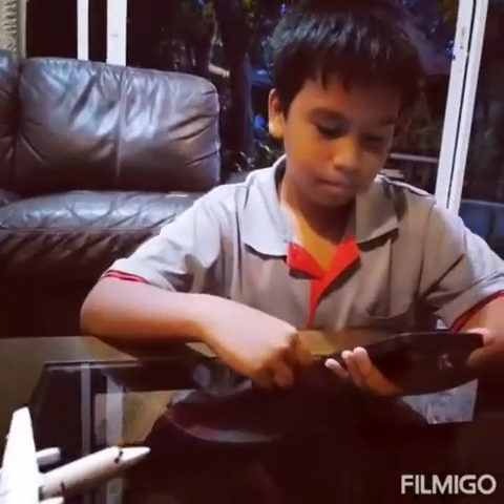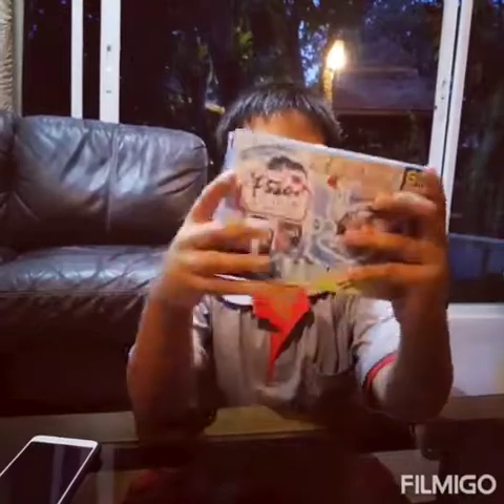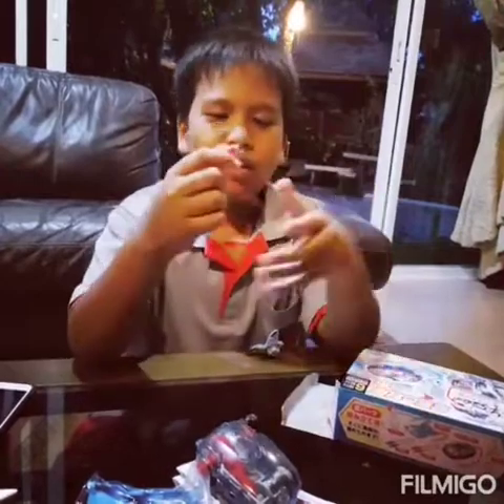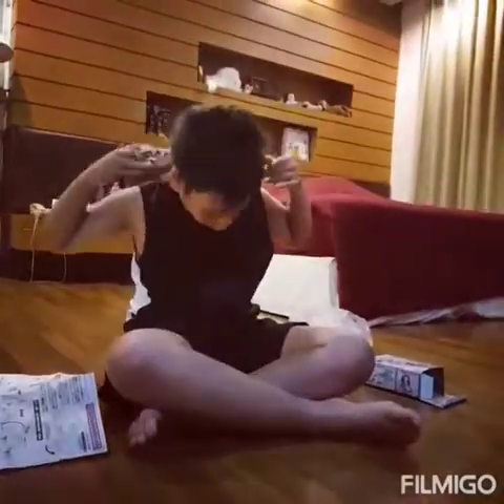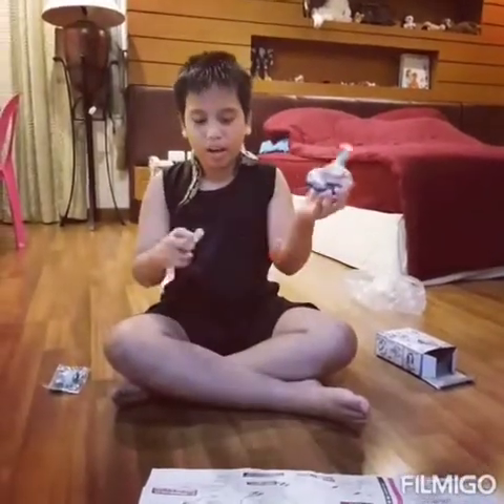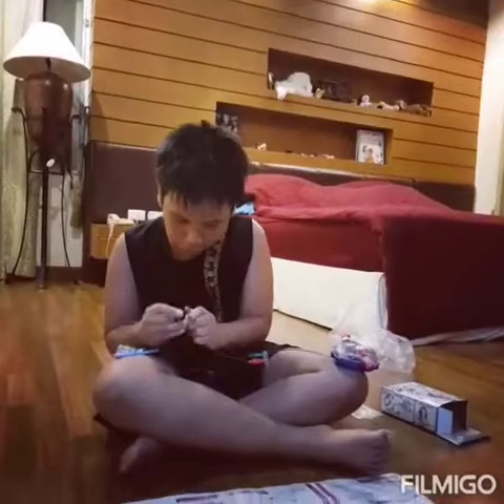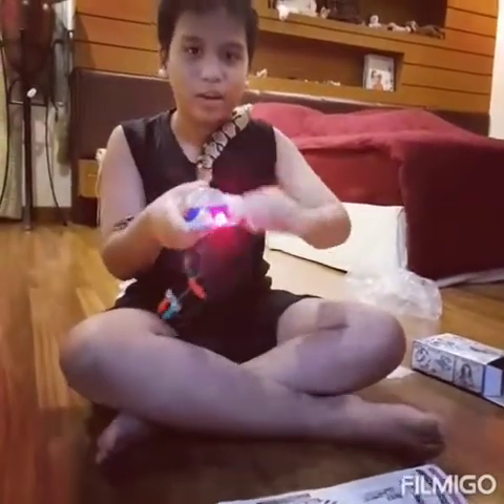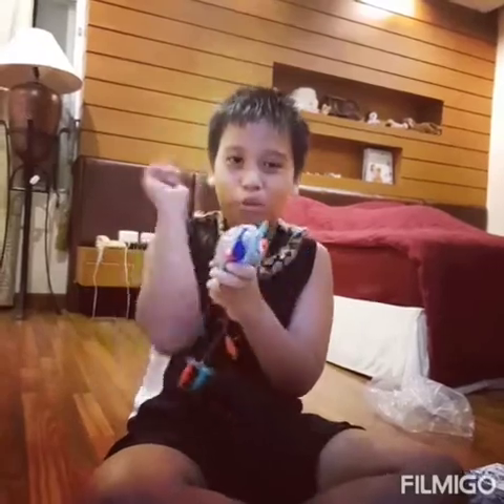My Inexpensive Toy By Paipo (STIS Student Grade 3)